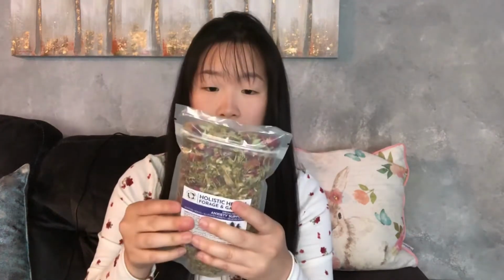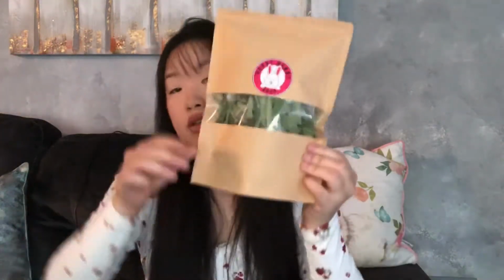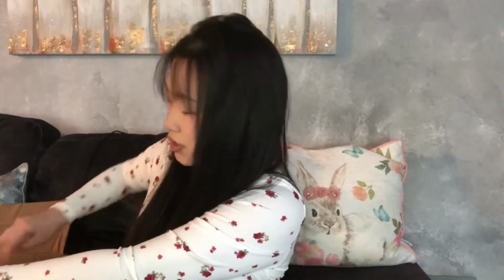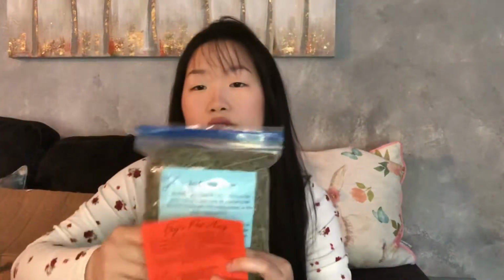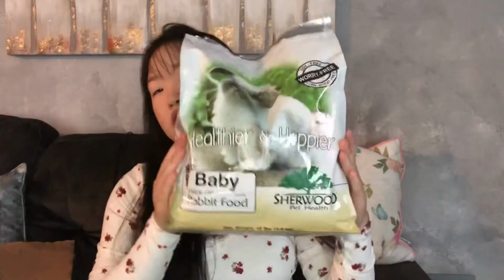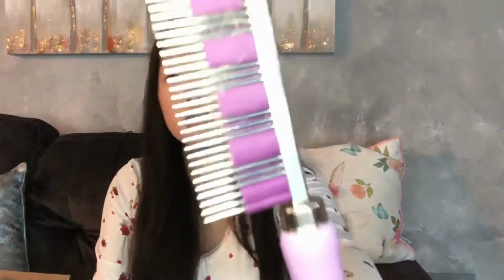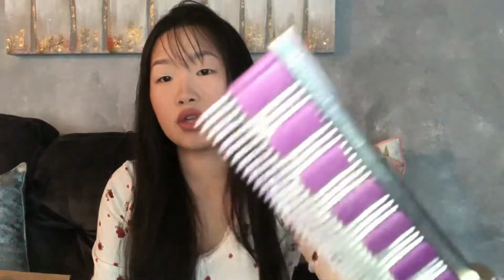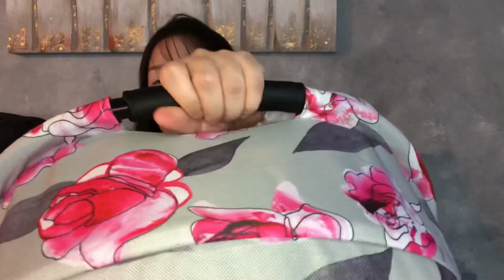Must Haves For Your Rabbit - Etsy/Amazon Haul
Hey fam! Back with a haul. Some current new items and some that I am absolutely obsessed with. Enjoy!

(Note: After doing some research, dried catnip is ok to give rabbits in moderation. I would still consult with your veterinarian prior to feeding to your rabbit as they all react differently to various types of things.)

Items Shared Below:

Etsy -

Amazon -

HairBuster Comb:

Niteangel Adjustable Soft Harness with Elastic Leash for Rabbits:

360 Pet Gear Carrier & Car Seat:

Adult Rabbit Timothy Pellet Feed:

Digestive Support Tablets: